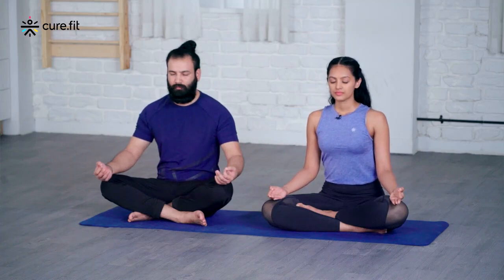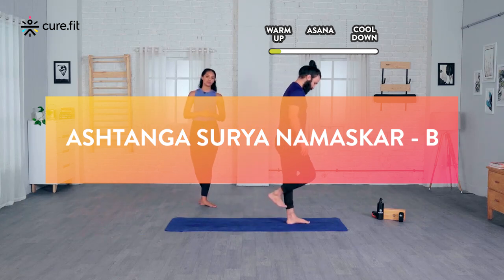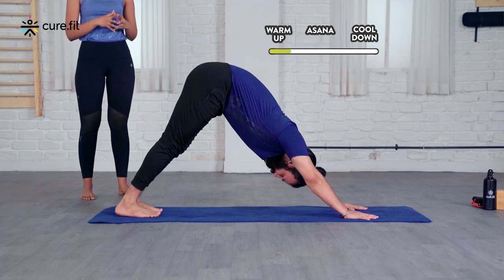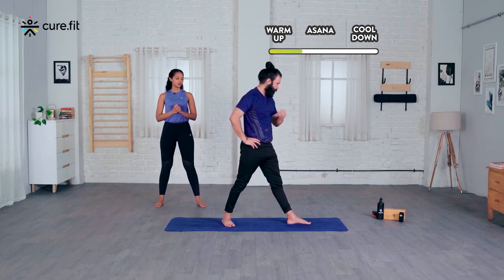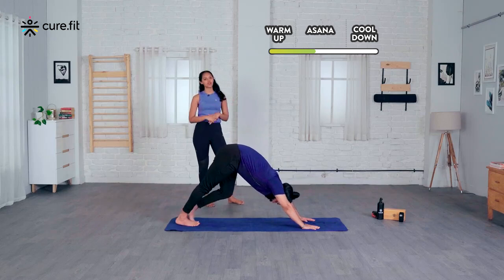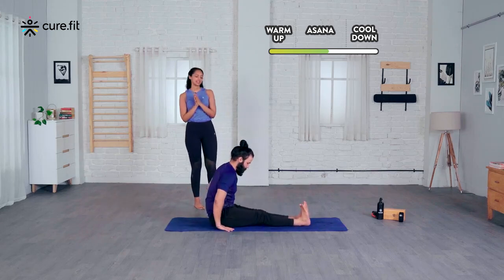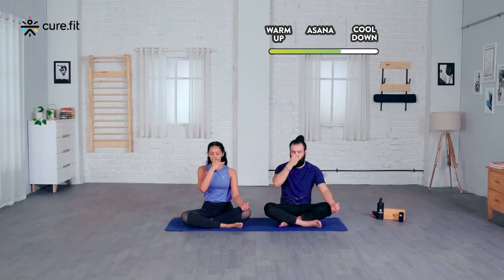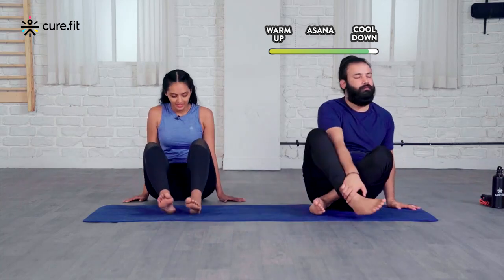Yoga For Beginners - Core And Abdominal | Yoga Routine For Beginners | Cult Fit | CureFit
This Yoga Video from Cult Fit for Beginners is the perfect workout for you to start your day. Say yes to healthy living with Cult Fit!

00:00 Intro
00:50 Centering
warm up
03:25 Lower Body-Joint Rotation
04:35 Lower Body-Joint Rotation
05:29 Lower Body-Joint Rotation
06:24 Vayunishkasana
08:05 Ashtanga Surya Namaskar-B
Asana
17:13 Ardha Uttanasana + Ardha Uthkatasana
17:25 Ardha Uttanasana
17:55 Ardha Uthkatasana
19:42 Parsvottanasana set 1
20:46 Parsvottanasana set 2
22:43 Virabhadrasana 3
25:08 Eka Pada Adho Mukha-Knee To Elbow
26:00 Eka Pada Adho Mukha-Knee To Elbow right
26:32 Eka Pada Adho Mukha-Knee To Elbow left
27:31 Urdhva Mukha svanasana (One Leg Off)
28:22 Urdhva Mukha svanasana (One Leg Off)
28:50 Urdhva Mukha svanasana (One Leg Off)
29:37 Parivrtta Janu Shrishasana
30:37 Parivrtta Janu Shrishasana right
31:44 Parivrtta Janu Shrishasana left
33:02 Supta Dhandasana-Pada Sanchalanasana
33:16 Supta Dhandasana
33:45 Pada Sanchalanasana
34:07 Supta Dhandasana-Pada Sanchalanasana
34:17 Supta Dhandasana
34:51 Pada Sanchalanasana
35:50 Nadi Shodan
Cool Down
39:56 Shavasana
45:22 Subscribe and Show some Love

We make group workouts fun, daily food healthy & tasty, mental fitness easy with yoga & meditation, and medical & lifestyle care hassle-free.